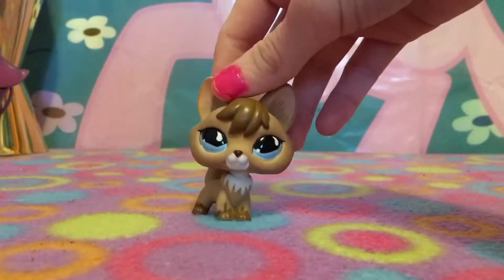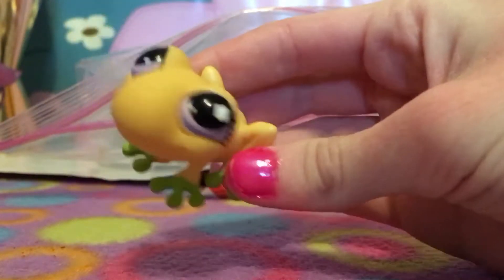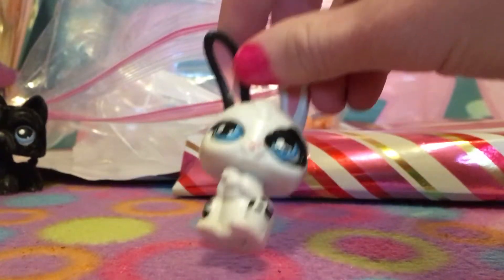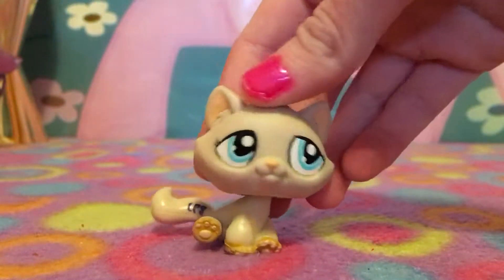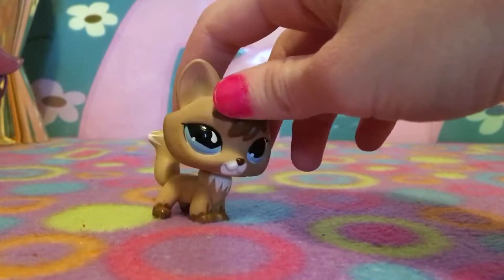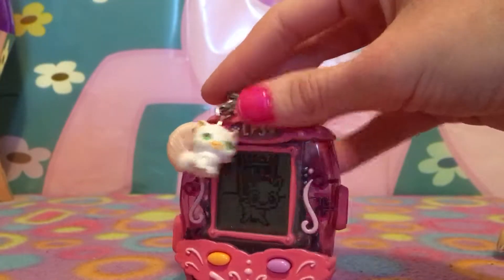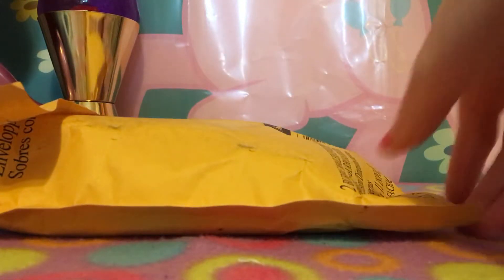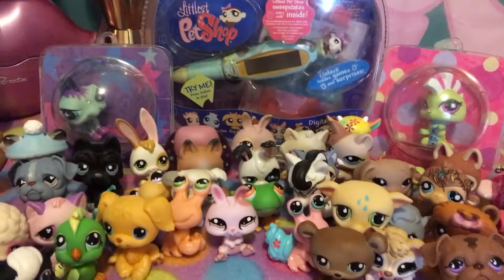LPS HAUL: 40 PETS + MORE!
How many times did I say “cute” in this video? 😂 Haha!